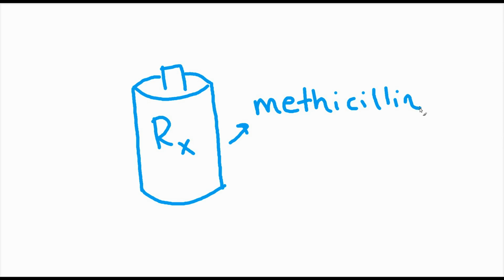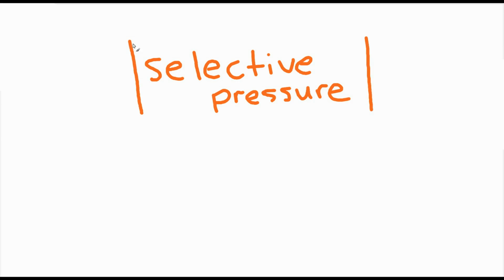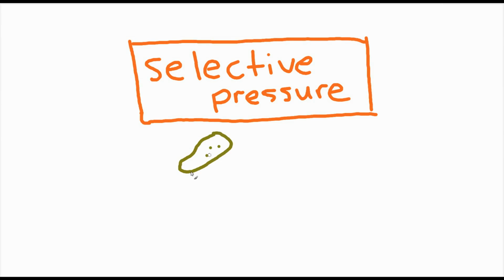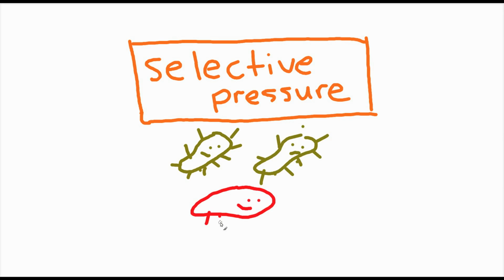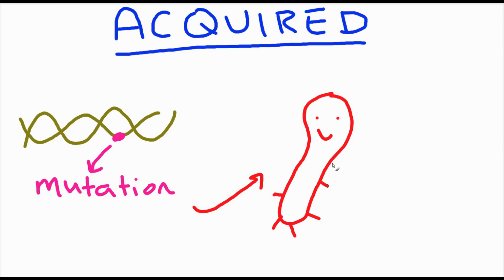Antibiotic Resistance with Willow and Sal the Superbug!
Hi! I'm Willow, and this is my submission for the 2016/2017 Science Ambassador Scholarship. I am a senior in high school, and my video is about antibiotic resistance and the danger it poses to today's society.